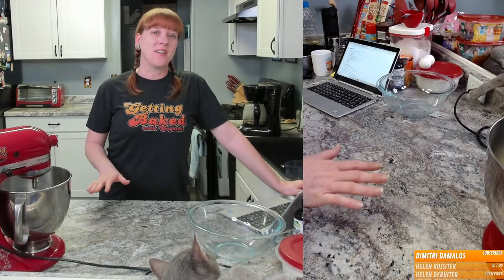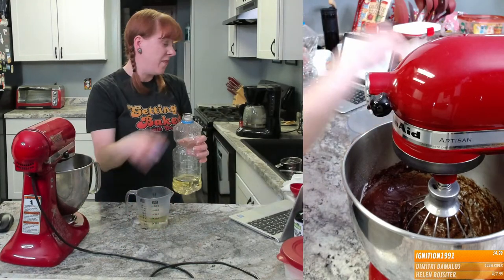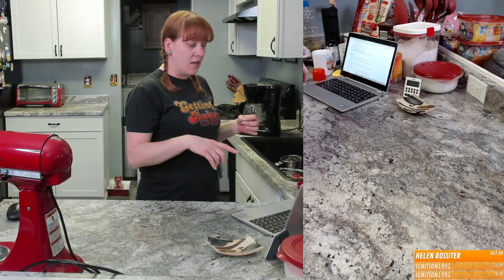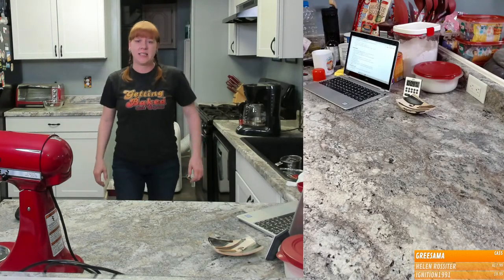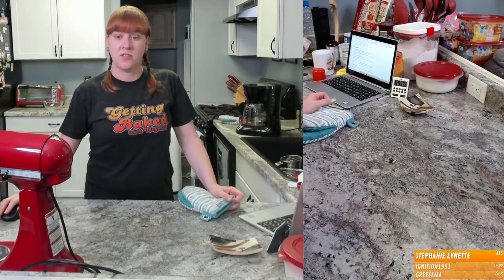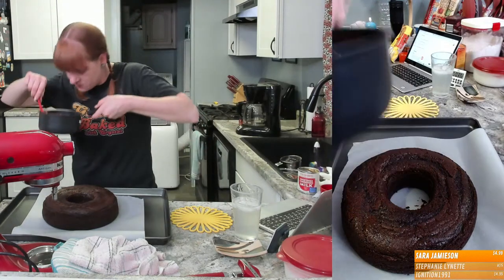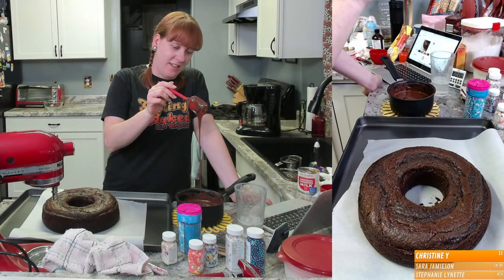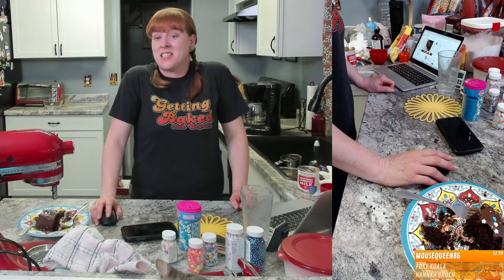Let's Bake Nana's Devils Food Cake! 🎂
This week we bake the popular internet Nana's Devils Food Cake. Come bake along with us, or just come have a great time.

🧁Here you can find all the items Crystal uses to bake

🧁Want to Send us Random Things to Eat, or Unbox and Experience?  Send those things here: and they will most likely end up in a video!
Mail Box:
RFS Dan
567 W. Lancaster Blvd Unit 3